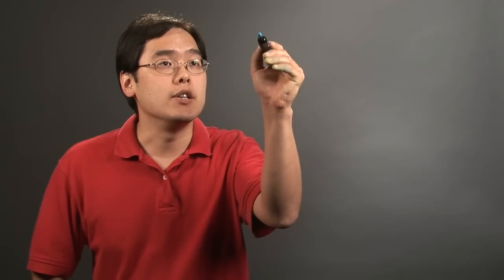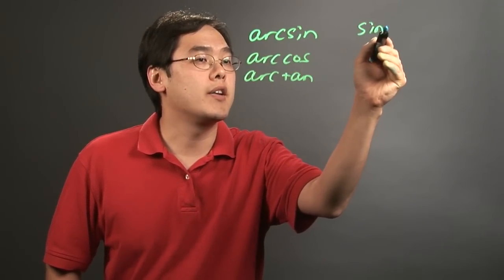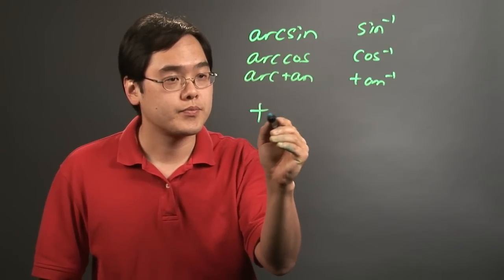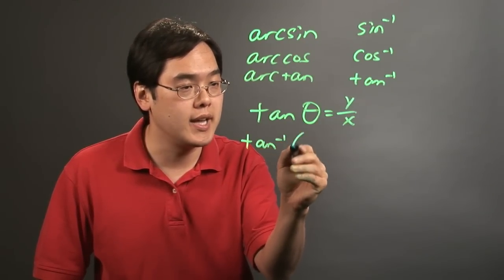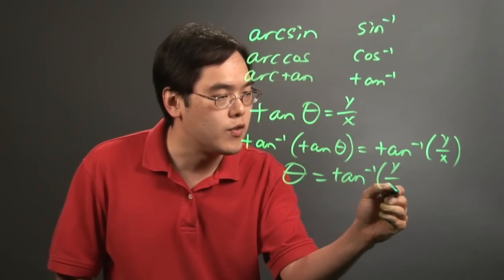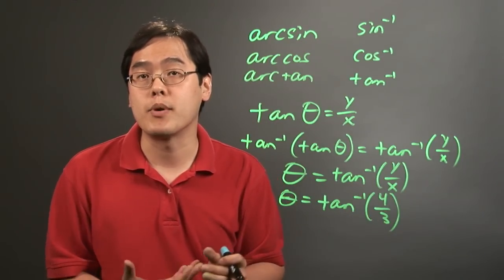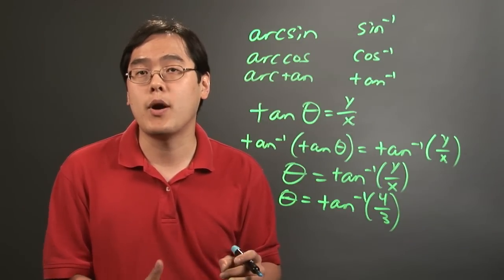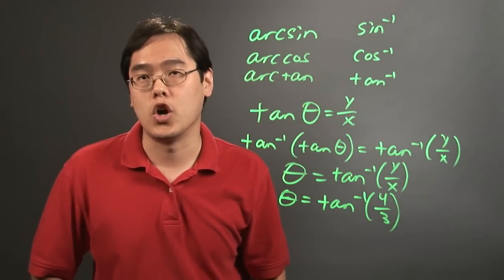How to Use Trigonometry to Find an Angle : Trigonometry Education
In order to use trigonometry to find an angle, you really need a strong knowledge of the inverse trig functions at play. Use trigonometry to find an angle with help from a mathematics educator in this free video clip.

Series Description: Trigonometry is just one of the many areas of mathematics that you're going to need to be familiar with in order to be successful throughout your education. Get a well-rounded and versatile trigonometry education with help from a mathematics educator in this free video series.